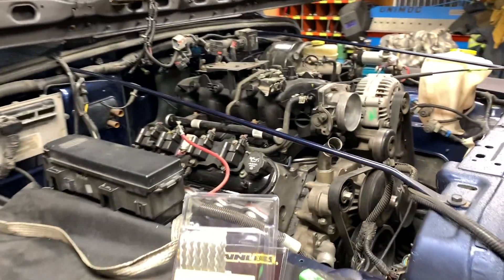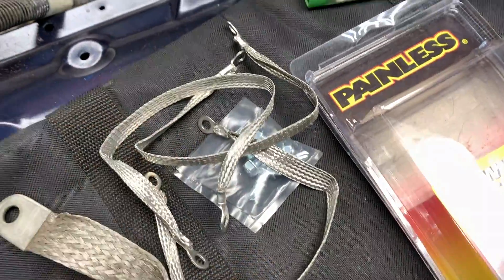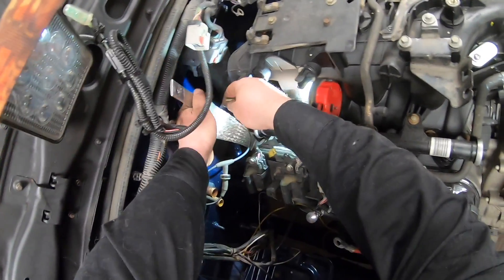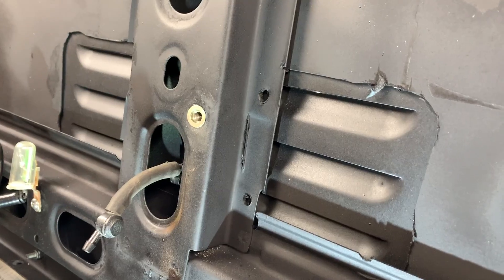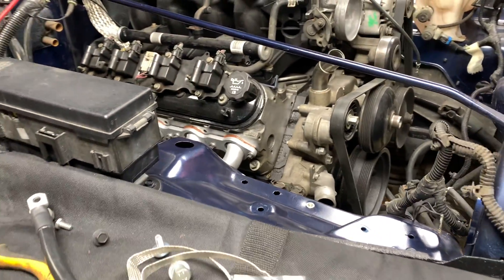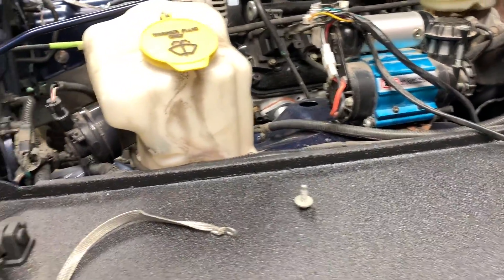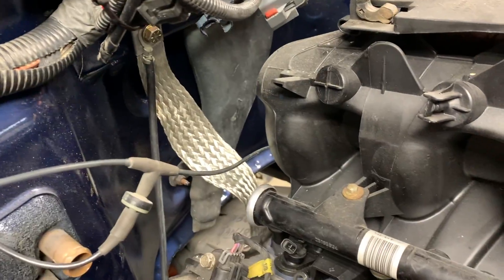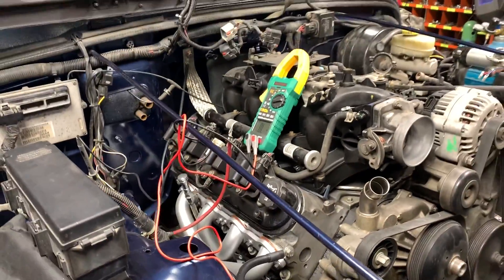Grounding Your Engine Swap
In Canada get the Painless 40140 Engine Ground Strap Kit

In todays video I am doing the Engine ground in my 2003 Jeep TJ that i'm doing a LS swap in.  Having a bad ground can cause all types of electrical issues that will leave you troubling forever.  One of the things that is common on LS wiring that gives you problems is bad grounds.  I Purchased the Painless 40140 engine ground kit for my build.  I must tell you this engine ground kit is very impressive